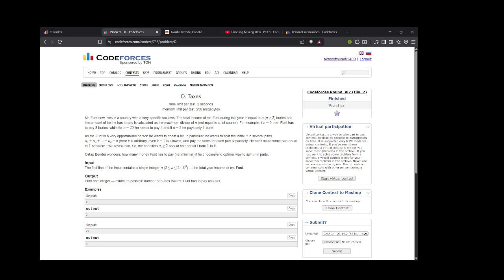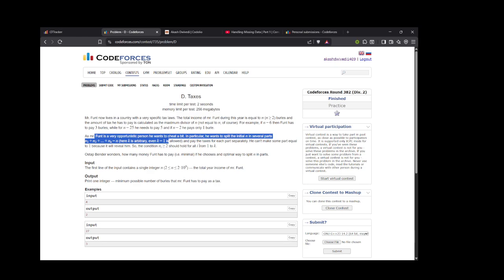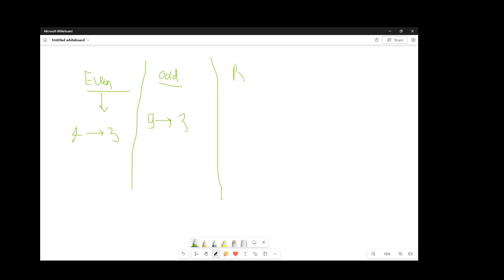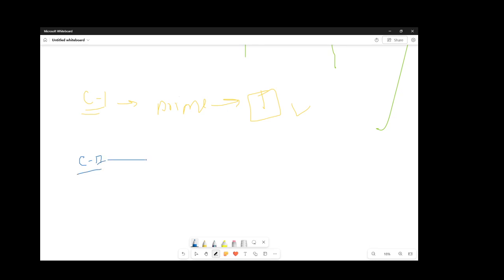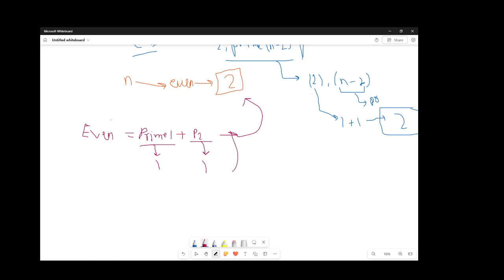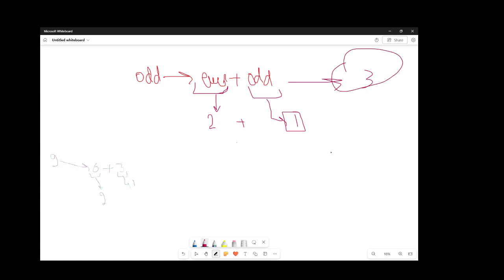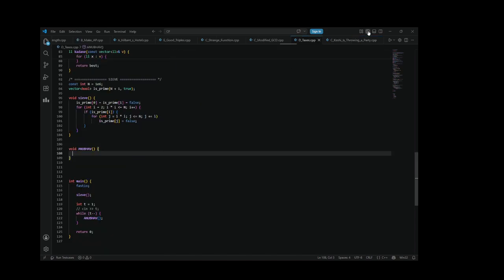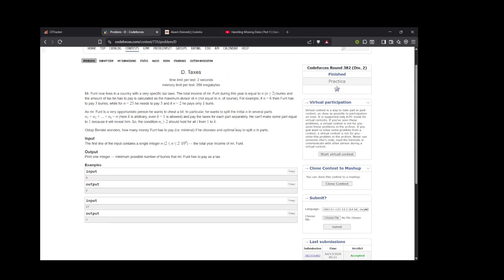Codeforces 735D - Taxes | Goldbach’s Conjecture | Number Theory